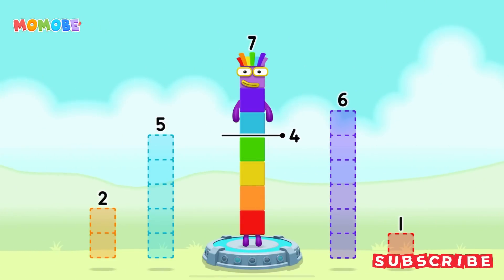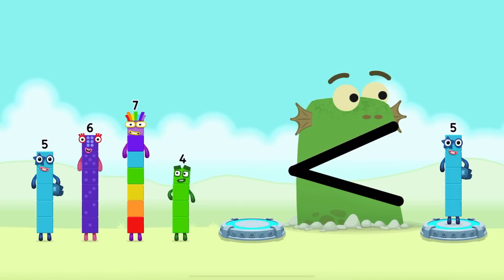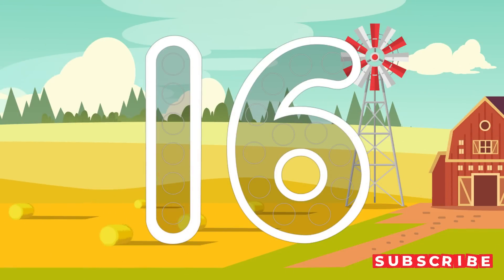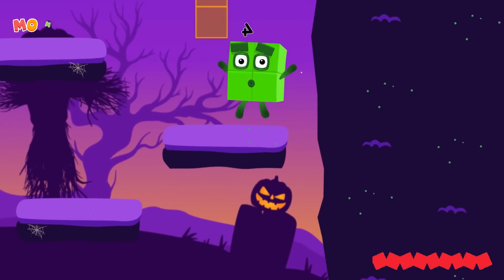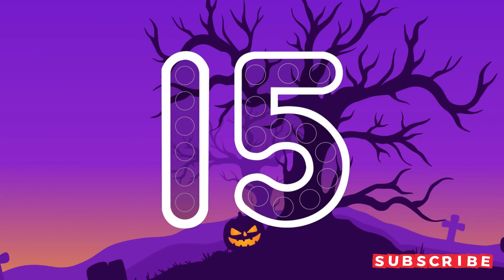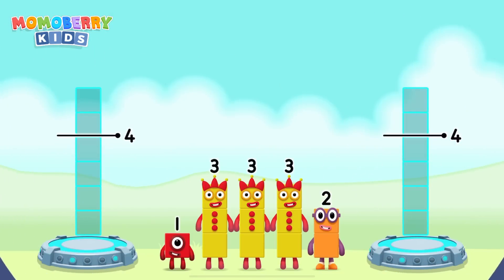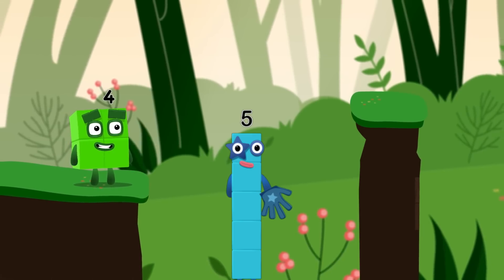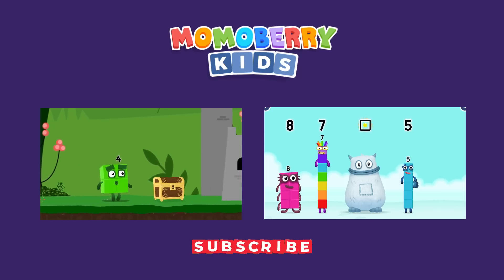Numberblocks Magic Run Halloween - Numberblocks forest 4 to find 37 | Number Counting barn Fanmade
The world of Numberblocks is in chaostic. A villain named Number 88 has emerged with a sinister plan to destroy the Numberblocks' world. The Numberblocks must unite to save their world!